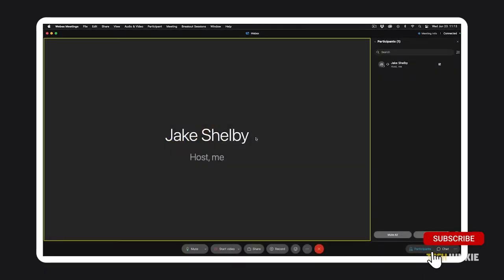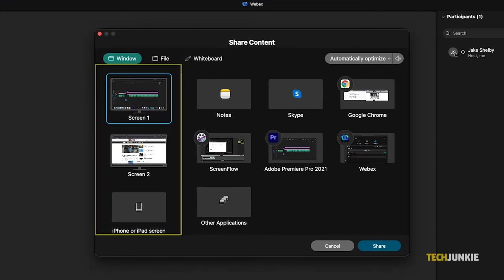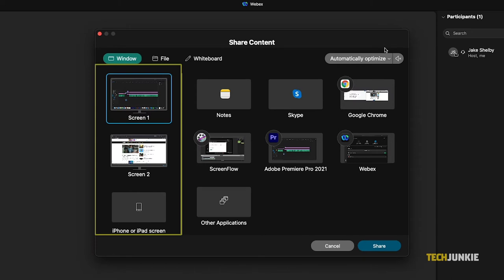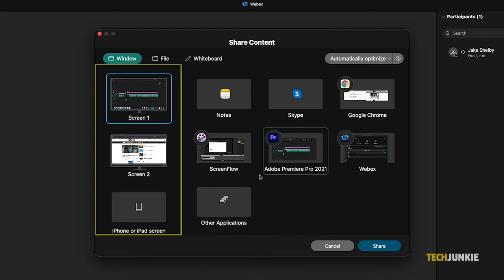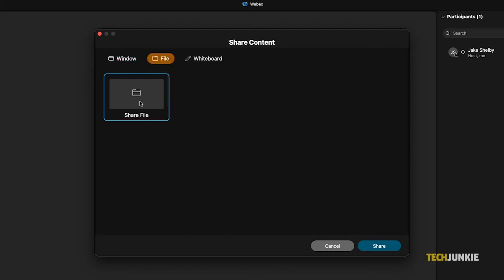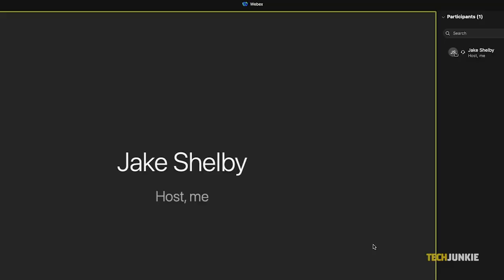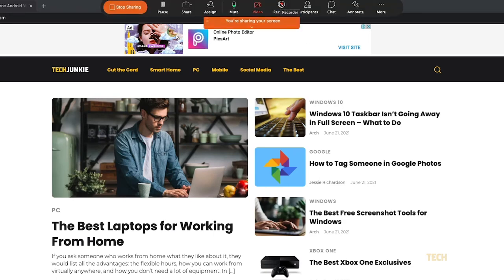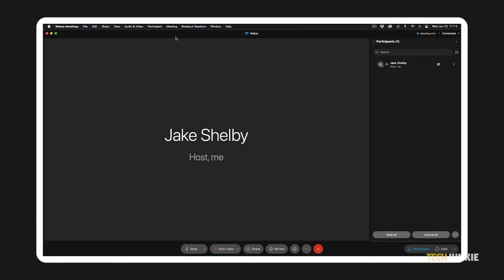How to Share Your Screen in Webex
If you need to use Webex for school or for office work, learning how to share your screen while in a meeting is a must. Fortunately, it’s pretty straightforward. Here’s what you need to do!